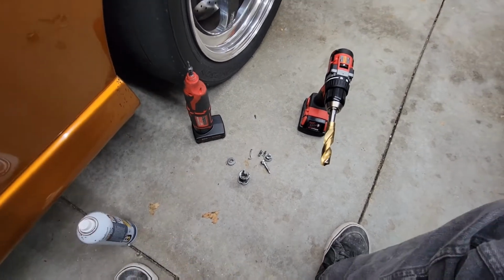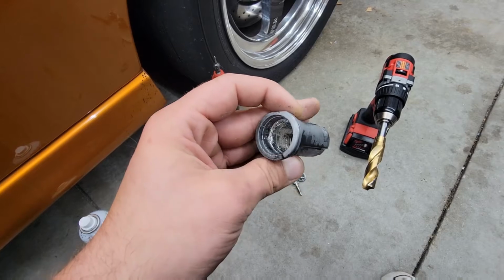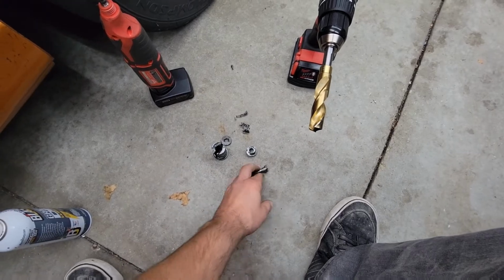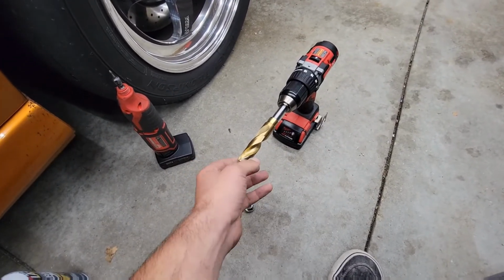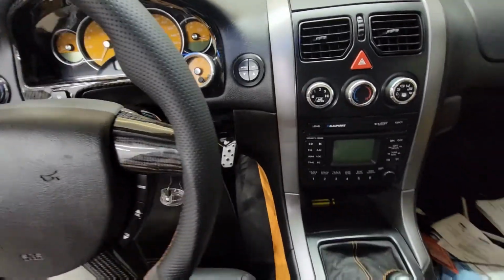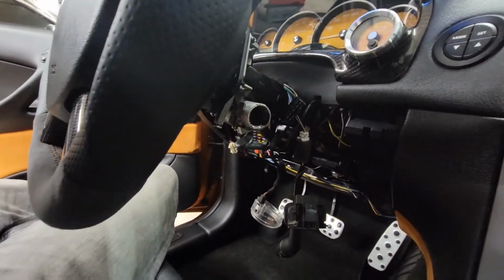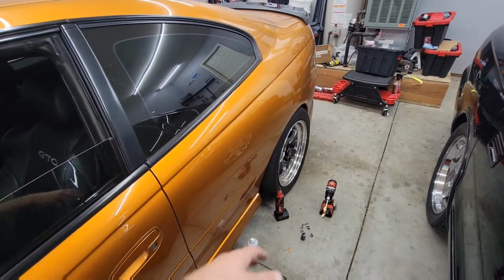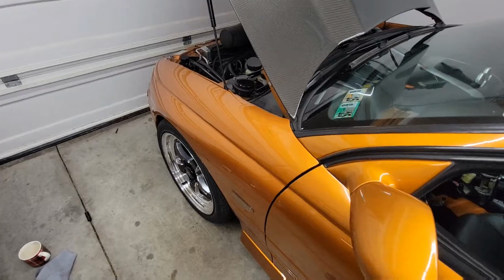RIP GTO Ignition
taken so young,  rest easy

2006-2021